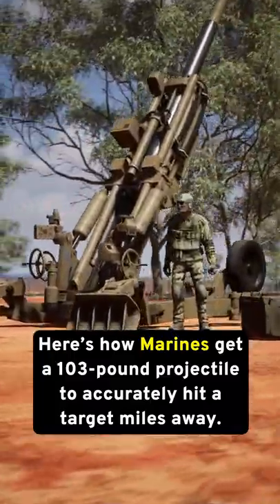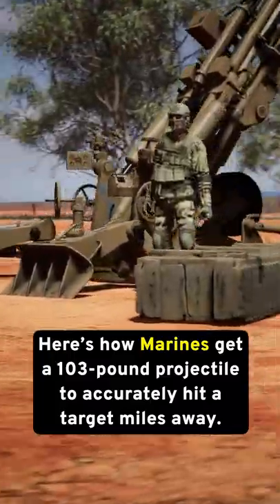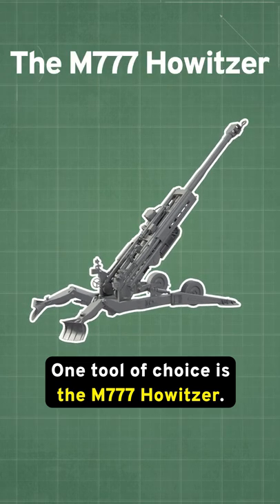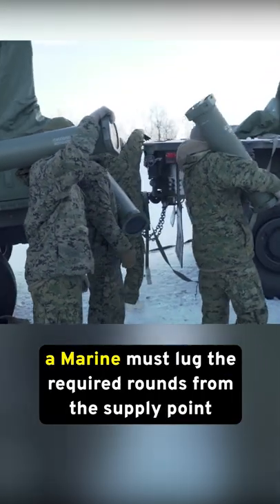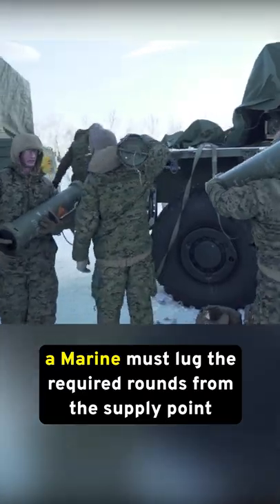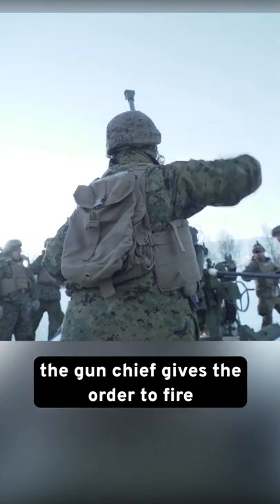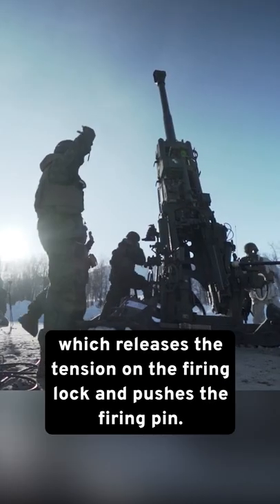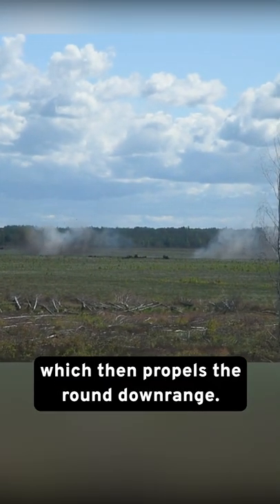How Marines Accurately Hit Targets Miles Away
Here’s how Marines get a 103-pound projectile to accurately hit a target miles away.

One tool of choice is the M777 Howitzer. After receiving the fire mission from the forward observer, the gun crew is given critical information such as elevation, deflection, distance, and several other pieces of information. All of this gets input into the fire control system for the M777. While this is happening, a Marine must lug the required rounds from the supply point while several others load it and the charge into the breach.

After the gunner sights the weapon, the gun chief gives the order to fire once they are satisfied with the aiming and loading of the gun. At their command, the lanyard is pulled, which releases the tension on the firing lock and pushes the firing pin. This ignites the primer on the charge, which then propels the round downrange.